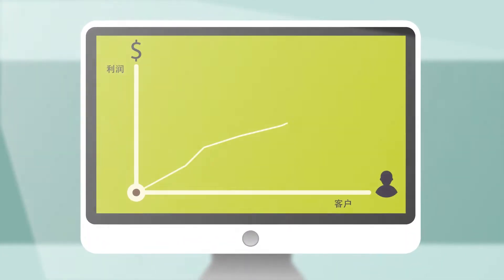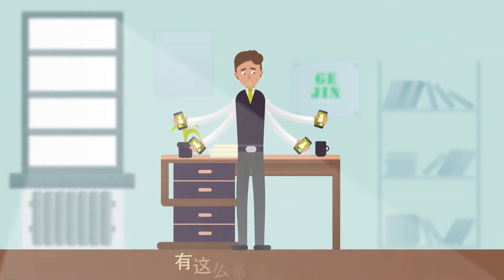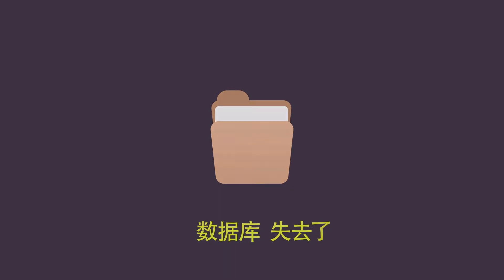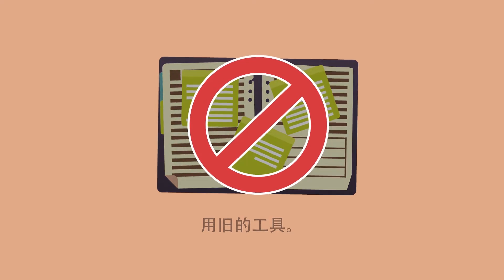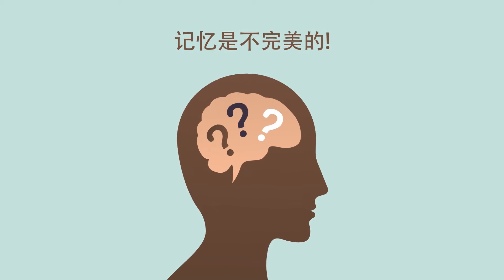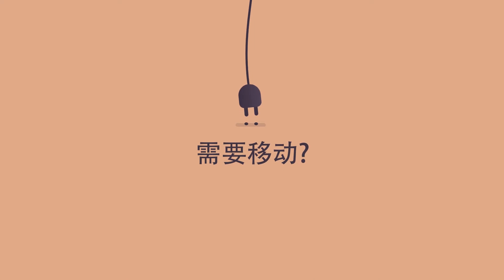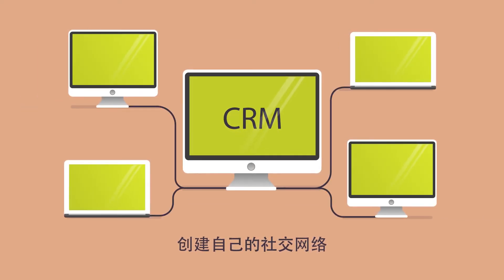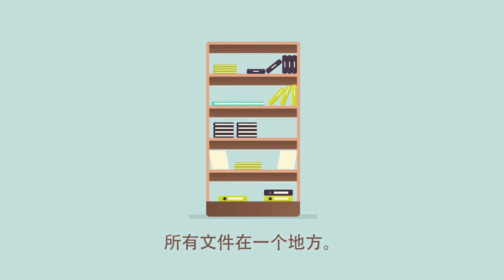Explainer Video in After Effect 20190531